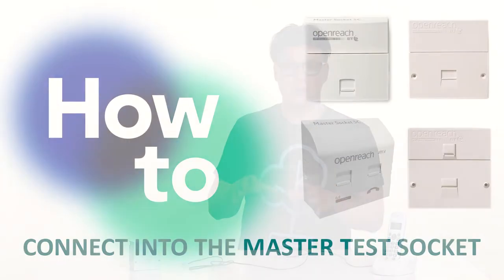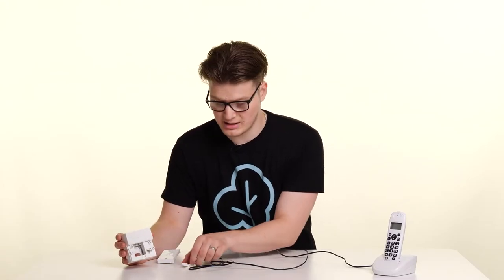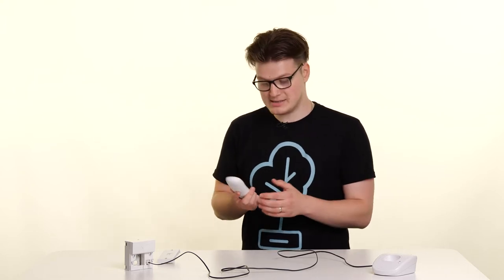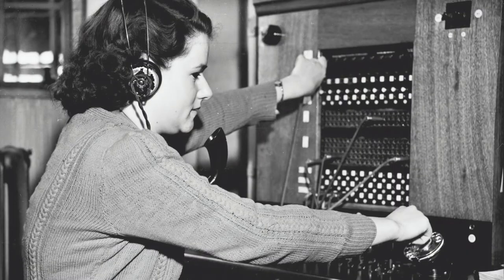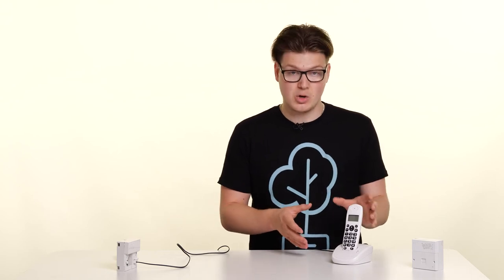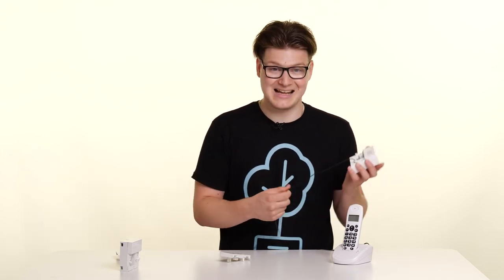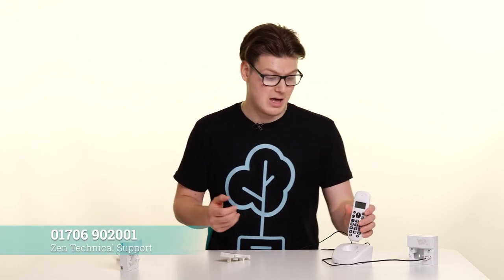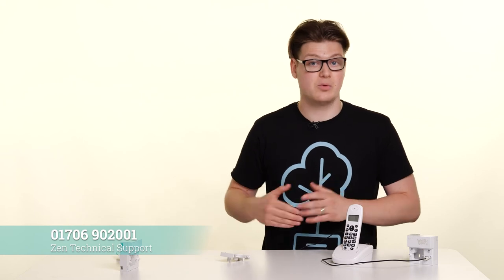How to Perform a Quiet Line Test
In this video Paul will show you how to perform a quiet line test.
You may need to complete this test if you have a noisy phone line or a dropping broadband connection.

For this check, you may also need:
* Two phones
* Access to an alternative phone line.

Is there crackling on your phone line, or maybe a humming noise, or is your internet connection continually dropping out.  Maybe you need to do a quiet line test, and here’s how to do it

-Intro-

So, the first thing we need to perform a quiet line test is ideally connect into the test socket, by removing the face plate this will reveal the test socket and I can connect the phone directly in there, like so
Now that the phones connect to the test socket the first thing, I want to do 8is check if I have a dial tone, which yes, the next thing I want to do is dial 17070 and you will hear this message.

“this circuit is defined as (phone number), welcome to your Openreach line test facilities please press 1 for ring back 2 for quiet line 3 fast test 4 for fast cleanse or clear down."
You are going to want to select option 2, when you do this, you will hear this message, "quiet line test".
If that came back a clear, then great, the quiet line test past, however if there was any sort of noise on the line, be it a crackle, a humming or something that sounds like electrical interference.  That could indicate there is a fault on the line.  The next check you need to do is a different phone, and I don’t mean one from the same set you need to try a completely different phone.

If you’ve not got access to that, what you can also try is taking your phone around to a neighbours or friends house, somewhere where there is a known working phone line and repeat the test.  If the quiet line test, then comes back as quiet you will then know that there is no fault with your device and that the issue must therefore be with the phone line.